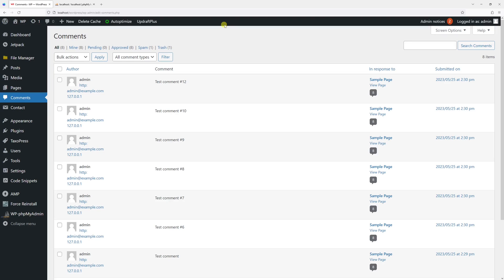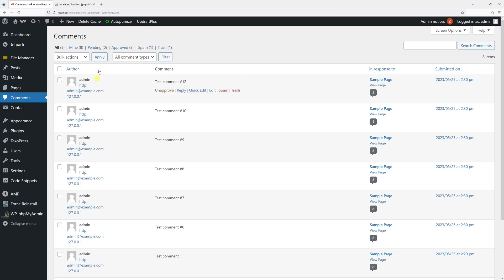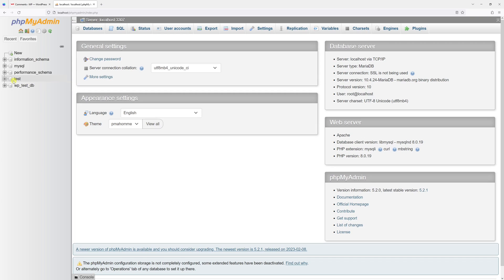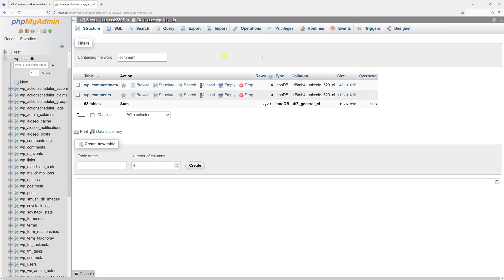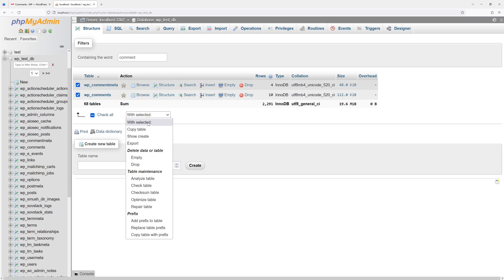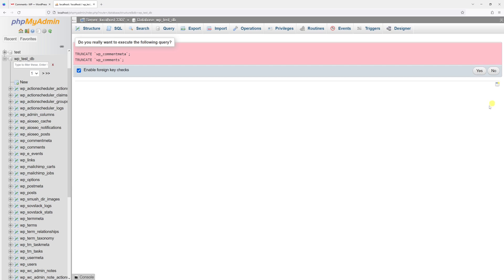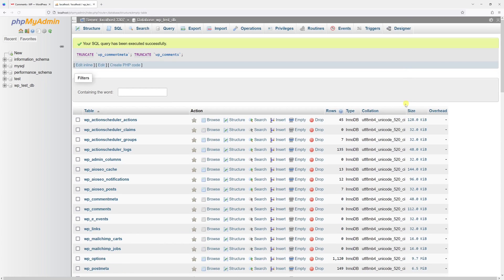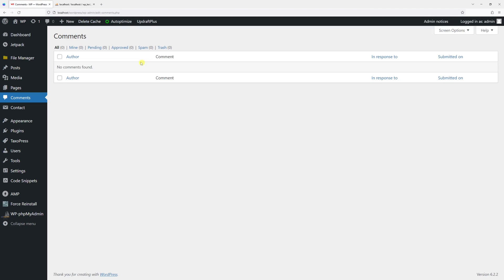WordPress: How to Delete All Comments in the Database (phpMyAdmin)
This WordPress tutorial demonstrates how to delete/erase all WordPress comments directly in the database, using the phpMyAdmin database management tool.